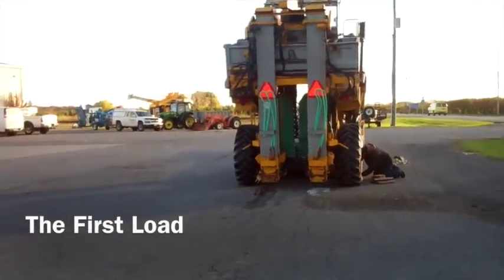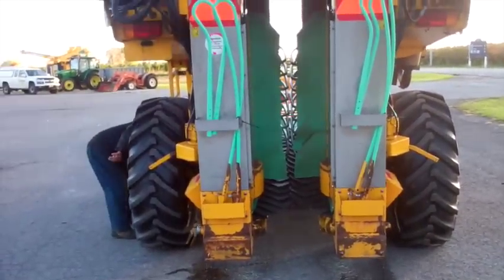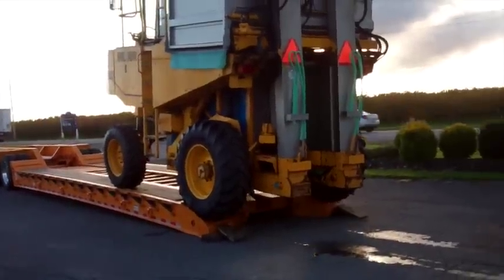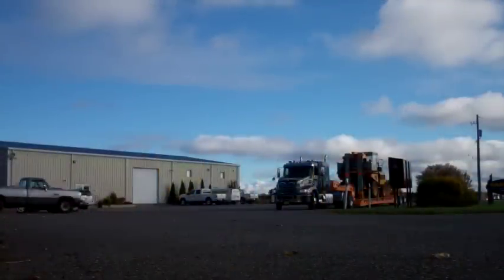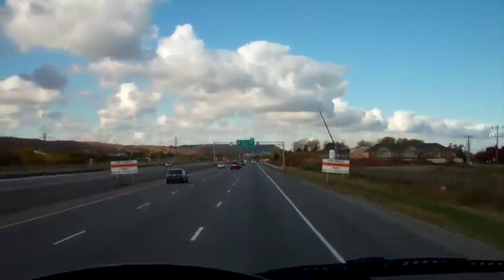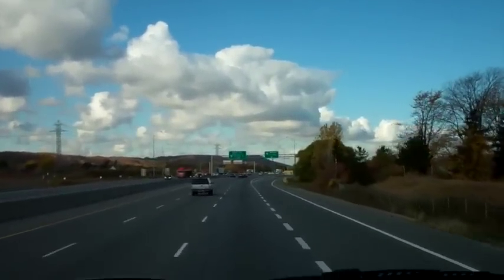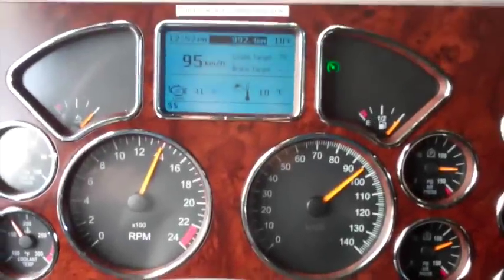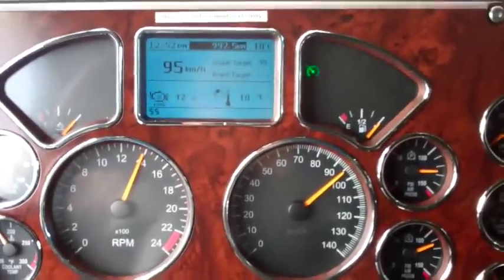HEAVY HAUL TV: FIRST MACK LOAD